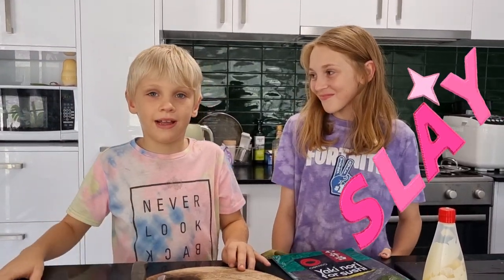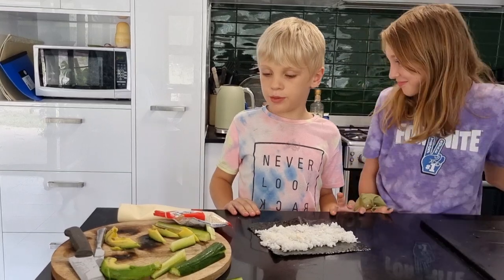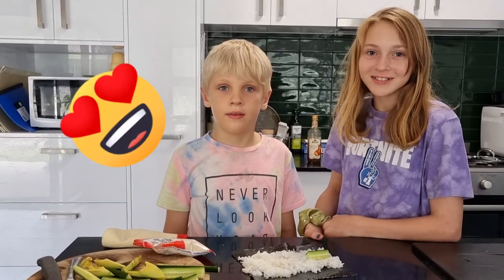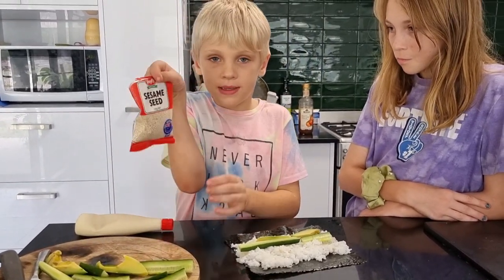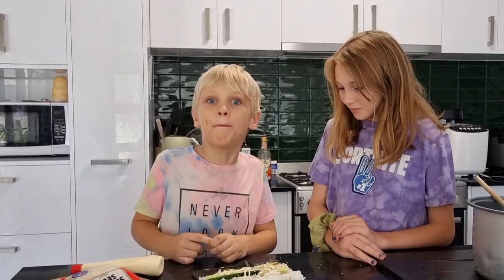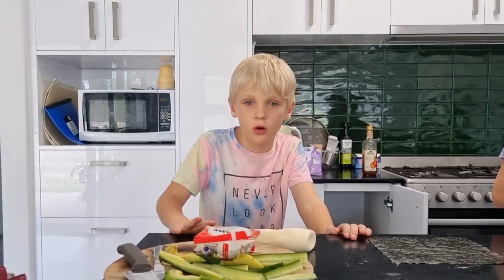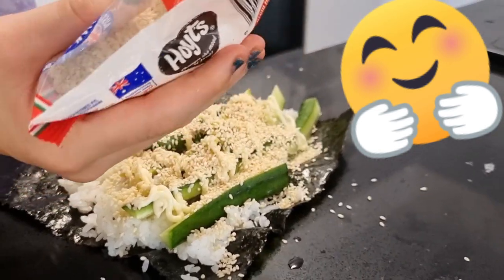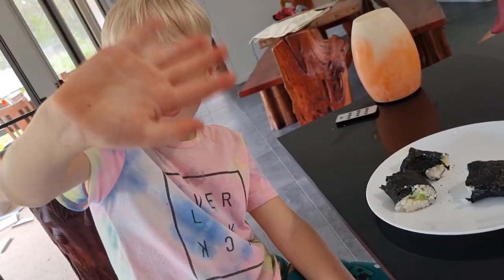How to Roll Sushi at Home! (Kids Guide)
By learning How to Roll Sushi at home, you can enjoy incredibly fresh sushi anytime, that turns out so much better than store-bought! Using short-grain sushi rice, nori seaweed, and your favorite fillings for these easy methods, tackling the art of rolling doesn’t have to be difficult. From California and spicy tuna to the simple cucumber rolls, the endless options for this healthy dish will be sure to impress. Even little ones can make it and have a great healthy time exploring Japanese culture.